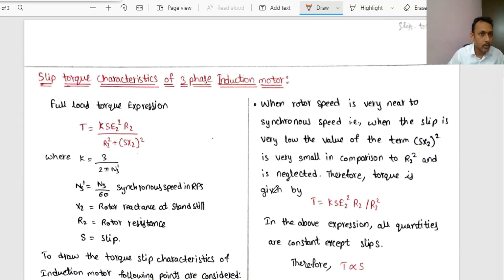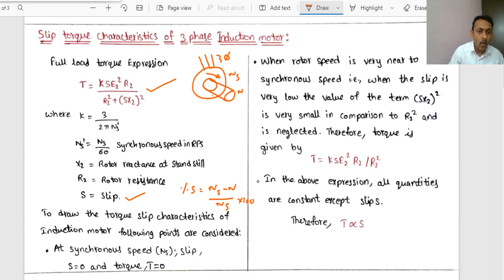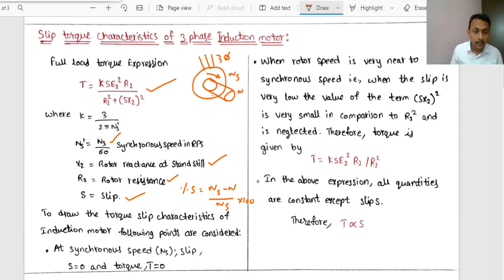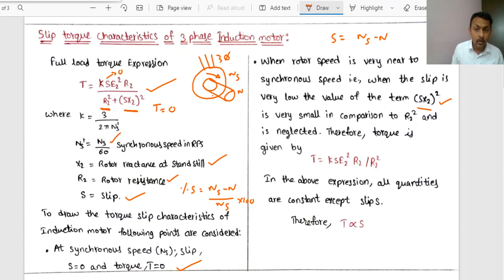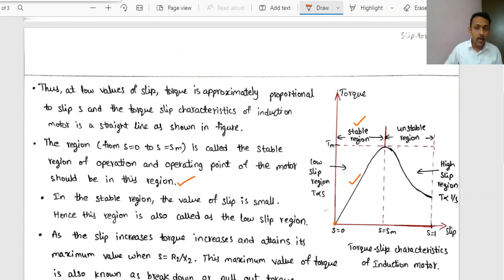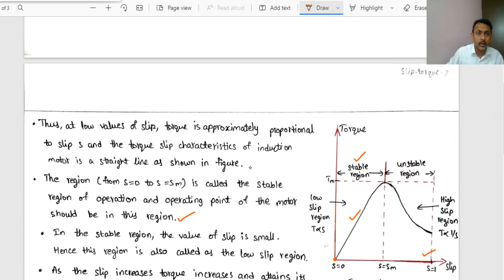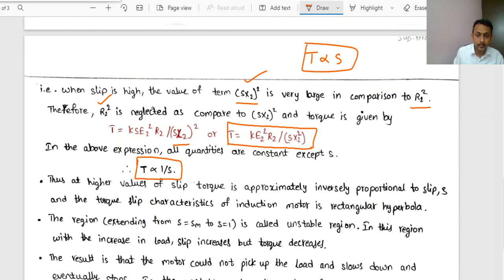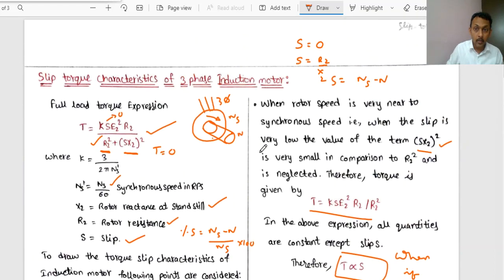Slip torque characteristics of 3 phase induction motor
PDF Notes on the following units:

1. DC circuits
2. AC circuits
3. Transformers
4. DC Machines
5. AC Machines
6. Diodes
7. Transistor
8. OP-Amp
9. Electrical Installation
10. Basic Power system